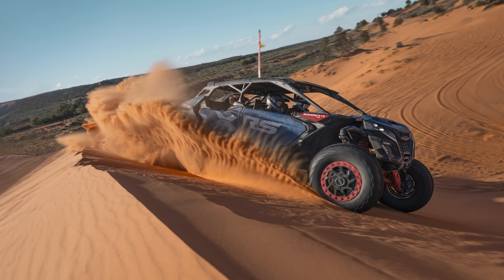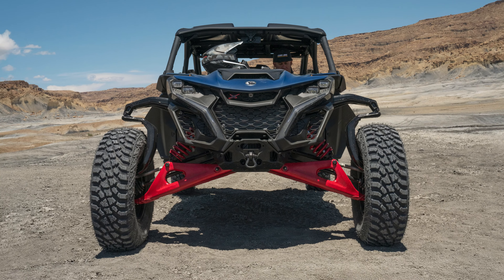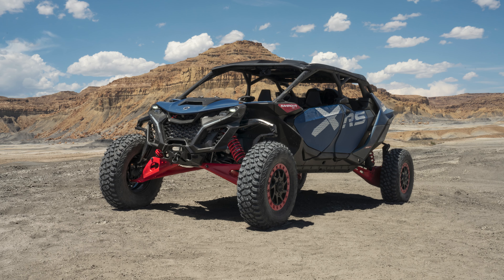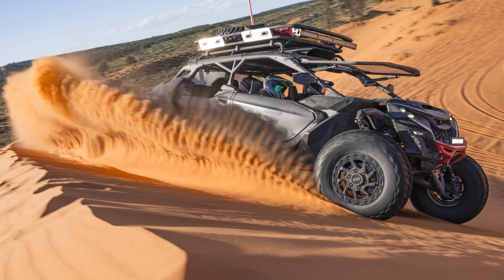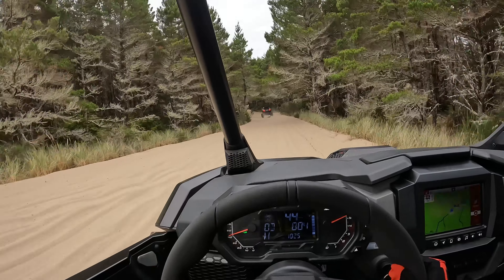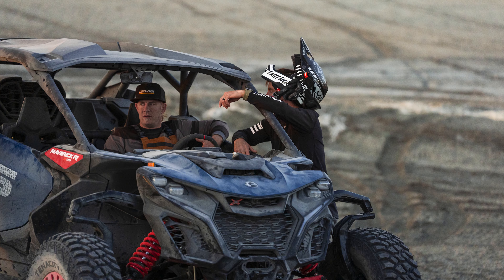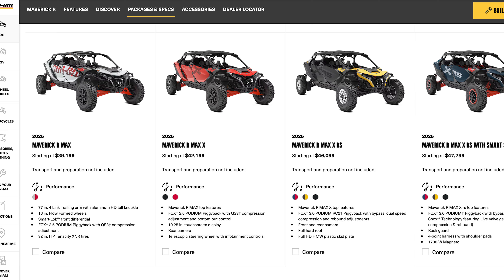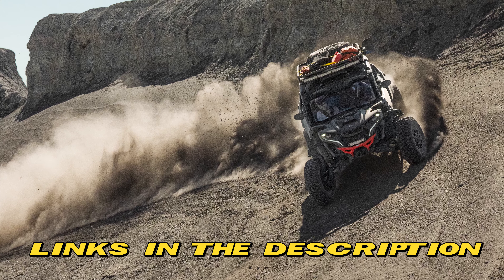EVERYTHING you need to know about the Can-Am Maverick R Max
The 2025 Can-Am Maverick R Max is FINALLY HERE. We have everything you need to know about the four-seat Maverick R, from power and weight to how the machine stacks up against its only rival: The Polaris Pro R 4!

Looking to buy? Get prequalifed